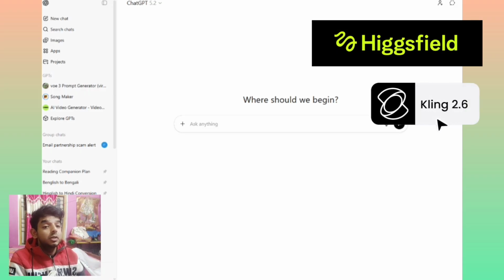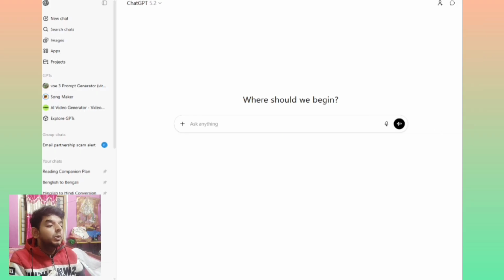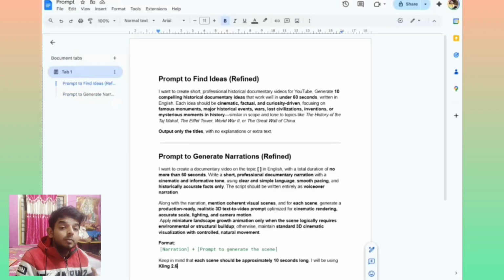How to Create Informative Shorts FAST (within 3 Minutes 😳)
Creating informative YouTube Shorts, Reels, or TikTok videos doesn’t have to be complicated or time-consuming.

In this video, I show how you can create short, informative videos fast using Higgsfield, focusing on a simple workflow that works even if you don’t have a script ready.
Higgsfield makes AI video creation more creator-friendly by combining visuals, motion, and audio in one place. Using Kling 2.6, you can generate videos with built-in narration and synced audio, which means you don’t need external apps for voiceovers or editing. This makes it perfect for educational shorts, explainers, and daily content.

🎬 What you’ll learn in this video:

• How to create informative Shorts in minutes
• Using AI to generate video + narration together
• Turning simple ideas into short-form content
• Creating vertical videos for Shorts, Reels, and TikTok
• A fast, repeatable workflow for daily content